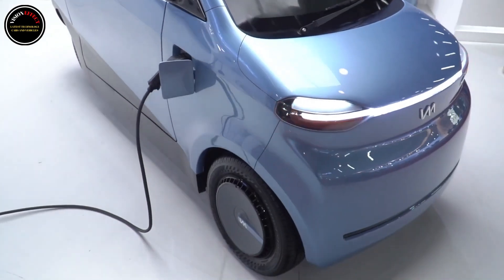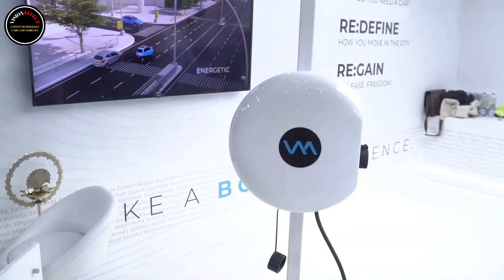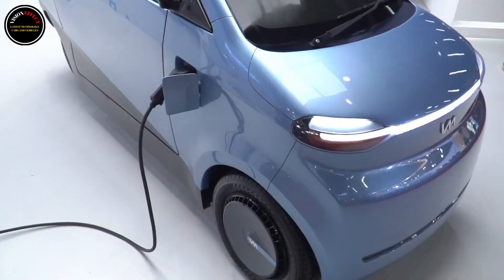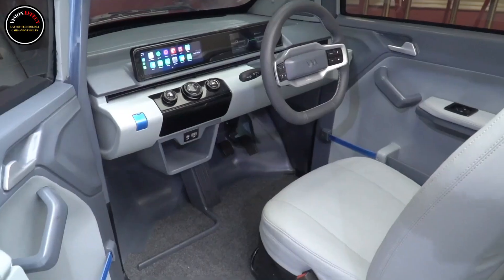India's First Solar Car | New Vayve EVA Solar Car 2025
India to launch an affordable sun-powered EV

Vayve Mobility will attend the Bharat Mobility Global Expo in Delhi later this month with a production-ready EV called the Eva. Aside from having an all-original chassis and interior, the car features a solar top that should help save on charging.

The lightweight Vayve Eva features a floor-mounted battery pack rated at just 14 kilowatt-hours. The company claims it’s still enough for 250 km (155 miles) of range, and you can refill it back to 80% in 45 minutes using a wired charger. The solar panels covering the entire panoramic roof should generate enough power for 3,000 kilometers (1,864 miles) of free range per year. Vayve Mobility estimates that this makes the EV 90% cheaper to drive than a traditional ICE car, at 0.5 Indian Rupees spent per kilometer instead of 5.

Advertised as the first-of-a-kind in the country, the Eva has a much wider wheel span at the front than at the back, supposedly for better aerodynamics. It is just 3,060 mm (119.5 inches) long and has 2,200 mm (86 inches) between the axles. The wheels measure 13 inches in diameter. The interior seats two adults and a child, but the front row is only big enough for the driver’s seat.

A compact motor drives the rear axle with 40 Nm (30 lb-ft) of torque. The power is unspecified, but the company says it takes five seconds for the EV to go 0-40 km/h (0-25 mph). Trying its hardest, it doesn’t exceed 70 km/h (43.5 mph).

Trim options are surprisingly expansive and begin with a full-fledged infotainment system with two displays and OTA update support. Telematics, climate control and extra storage opportunities are also on the list, but you cannot get more than one airbag.

All pricing remains to be revealed.

Source. formacar